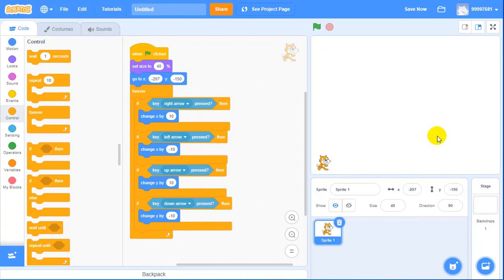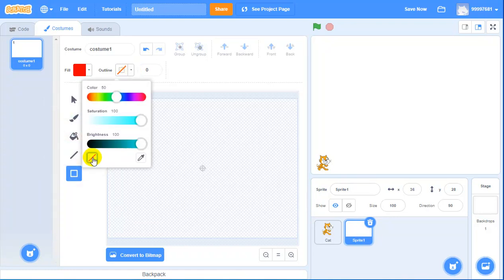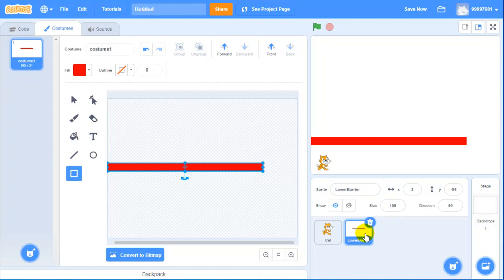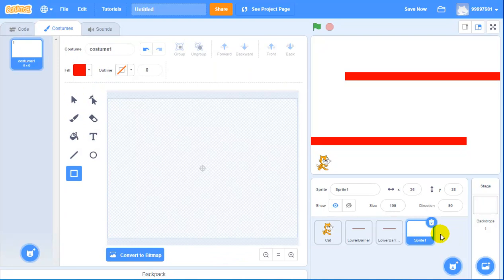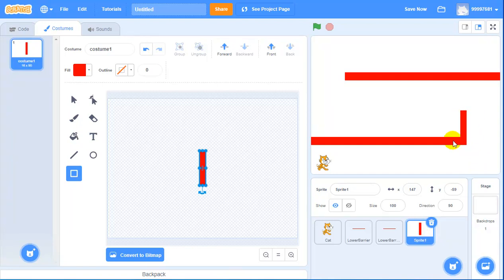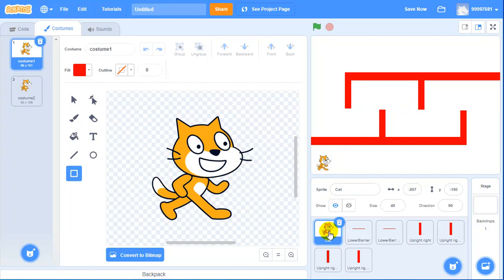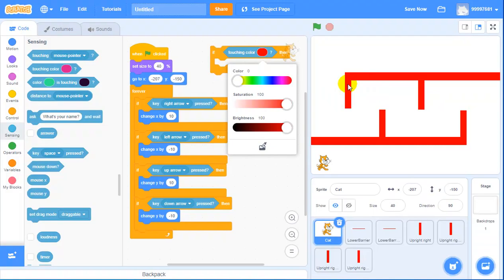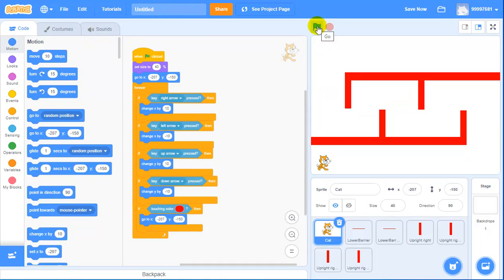Scratch Barriers Game, part 2-EHMS-Scratch-9